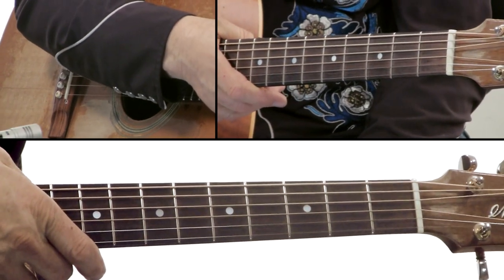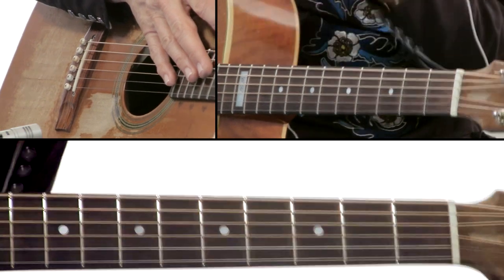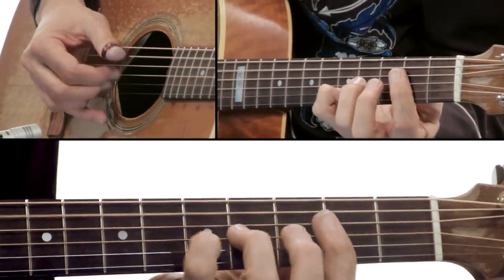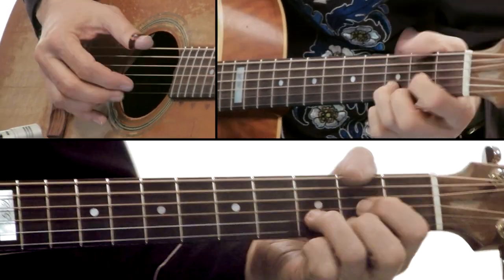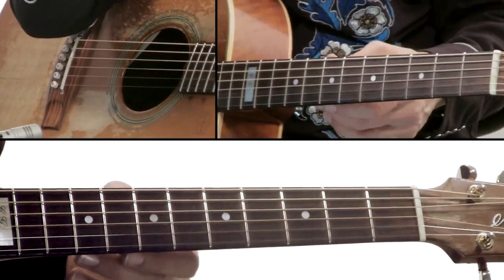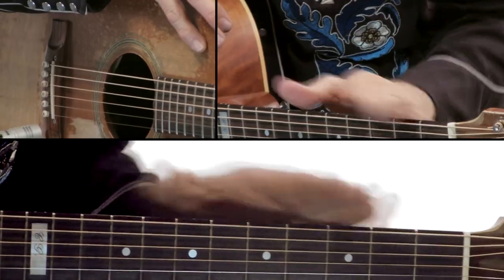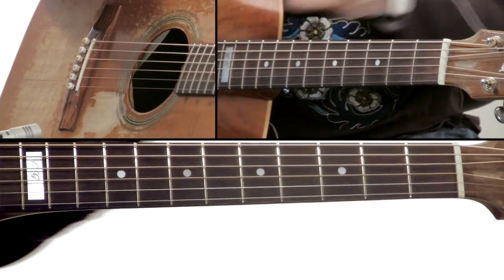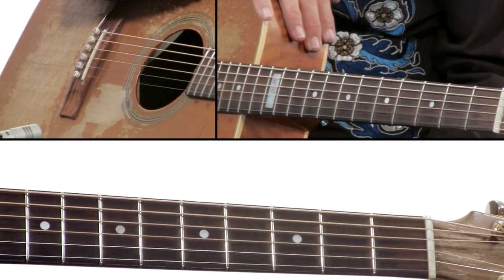Tommy Emmanuel Guitar Lesson - Hope Street Right Tri Breakdown